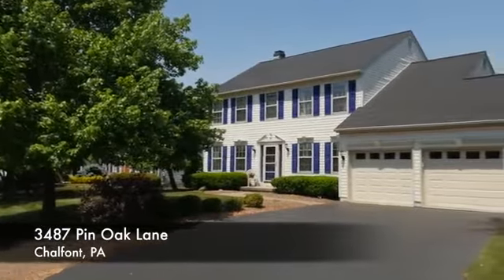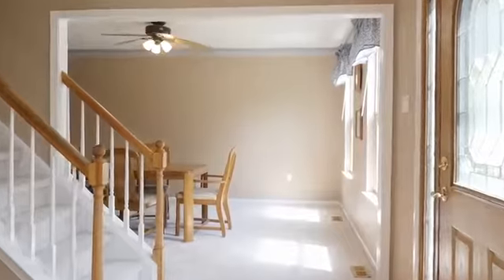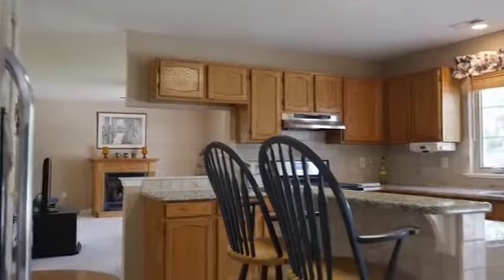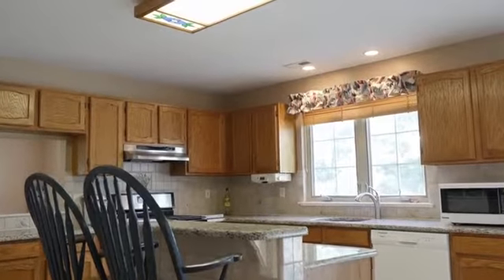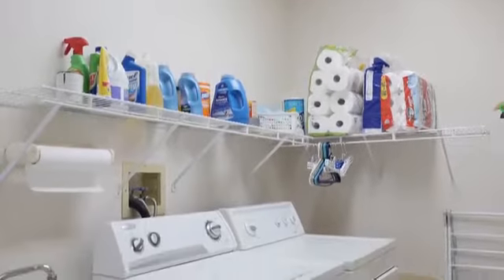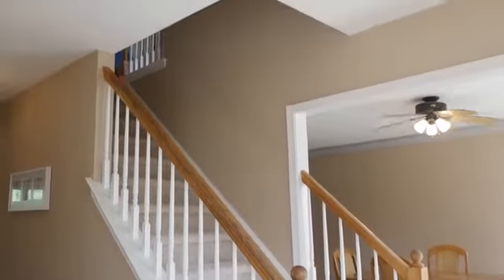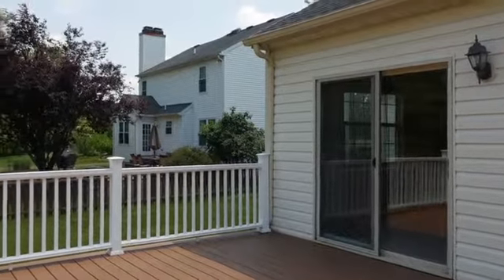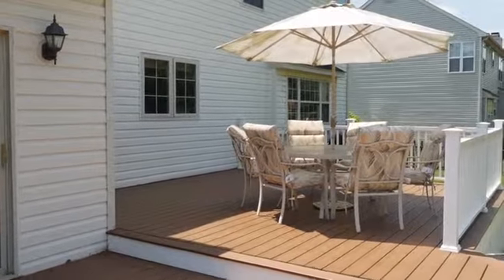3487 Pin Oak Lane, Chalfont PA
This lovely 4 bedroom colonial is conveniently located near the new 202 Parkway and other major routes while tucked away in the Warrington Oaks neighborhood off Bristol Road.  The home features new carpeting throughout in 2015, updated kitchen with granite counters with large pantry and an open sunny layout.  Featuring formal living and dining rooms but with a cozy and comfortable feel throughout the first floor.  Upstairs you'll find a large main bedroom with sitting area and spacious bathroom which includes tub and stall shower and a large walk-in closet.  Three additional bedrooms with ample closet space complete the second floor. A large and newer trex deck is maintenance free and offers plenty of space for outdoor barbecues overlooking the yard with a pool. (Owner willing to remove pool.) New roof in 2013, New HVAC and Water Heater in 2011, New Sump Pump in 2012, New granite, refrigerator and dishwasher in 2014.  With neutral paint throughout and many new additions, this home awaits new owners to simply add finishing touches. A must see!